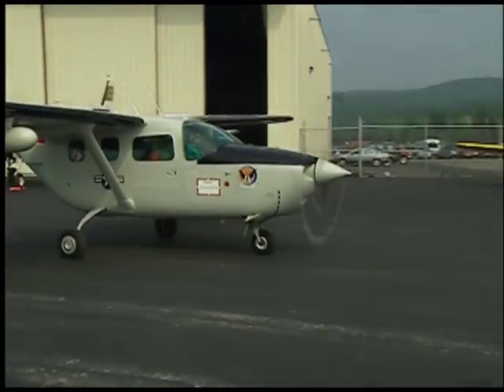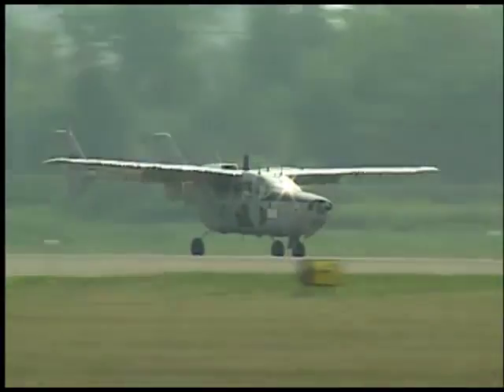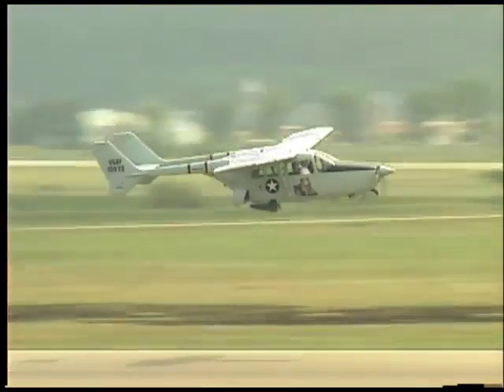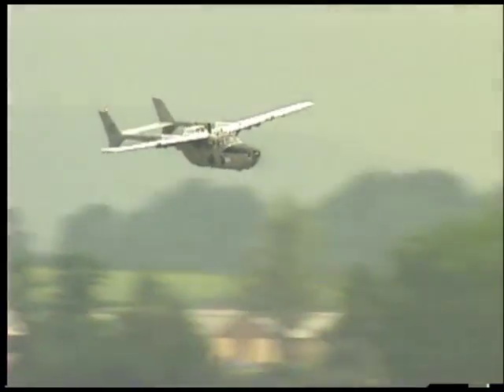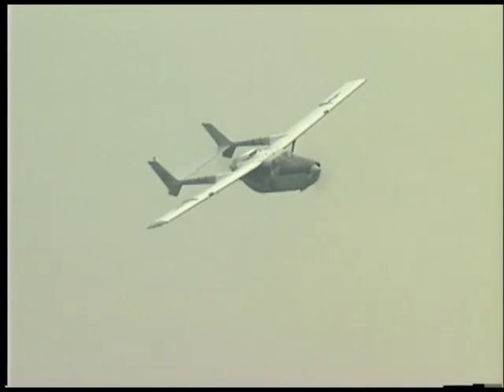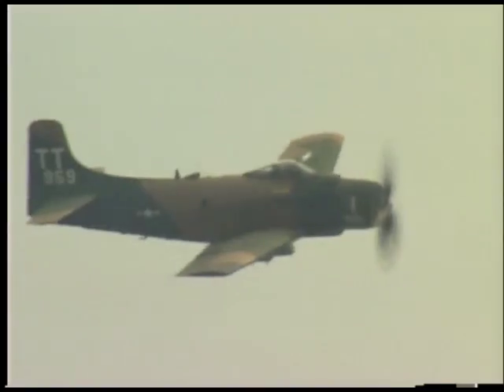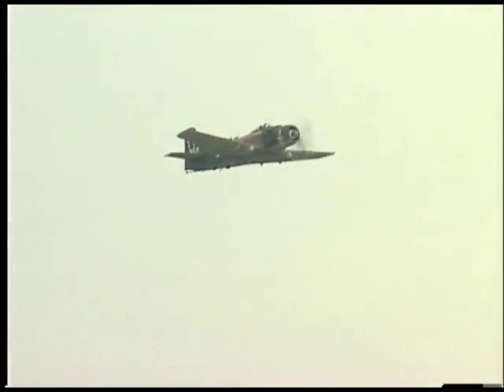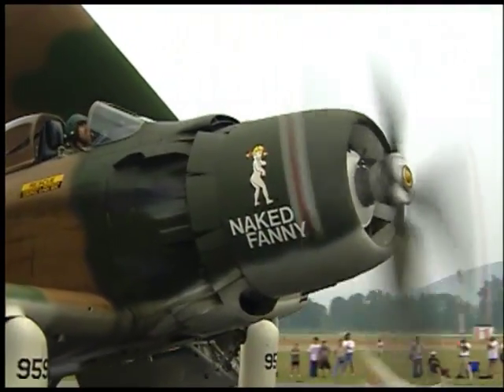Cessna O2 Skymaster "The Duck" and the Douglas A-1 Skyraider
Thunder Across the Valley Air Show 1998
National Warplane Museum

Cessna O2 Skymaster "The Duck"
Douglas A-1 Skyraider

To purchase a full recording of the Thunder Across the Valley Air Show, as well as other air shows